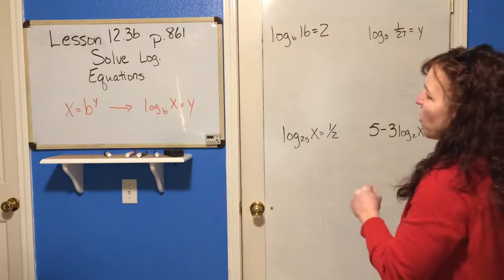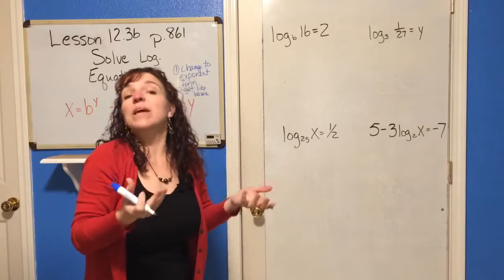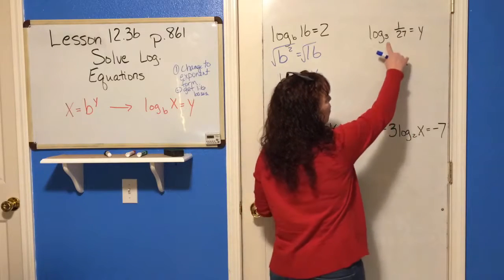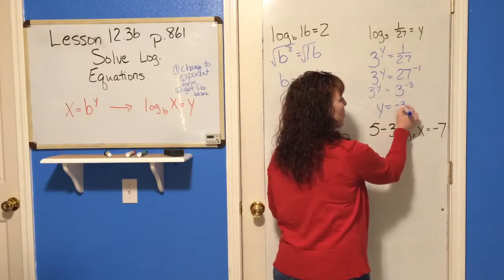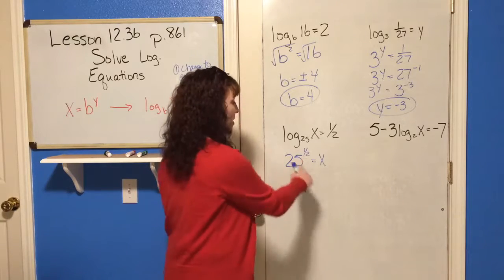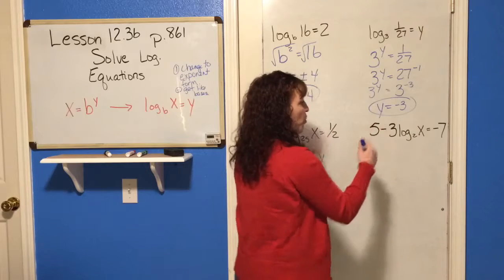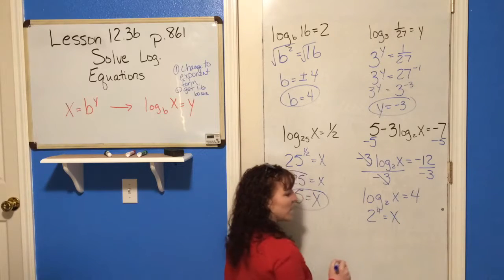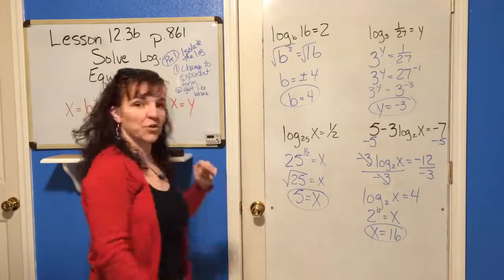IntAlg 12.3b - Solve Log Equations